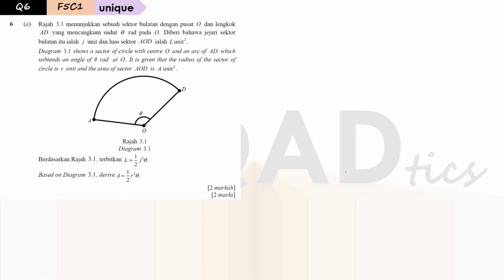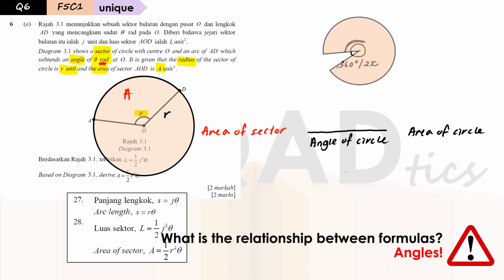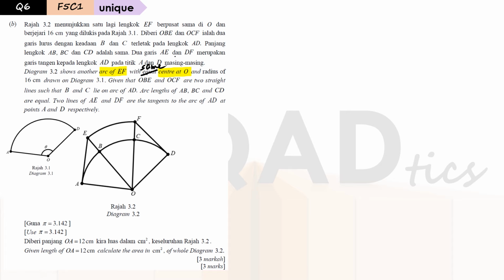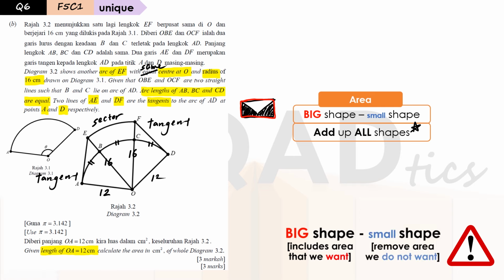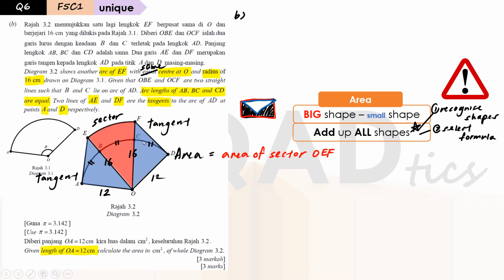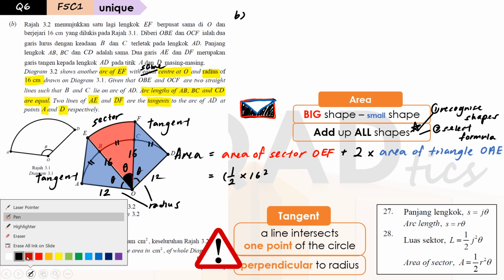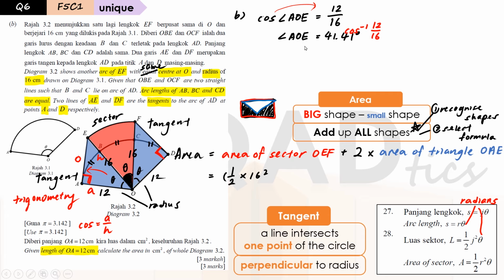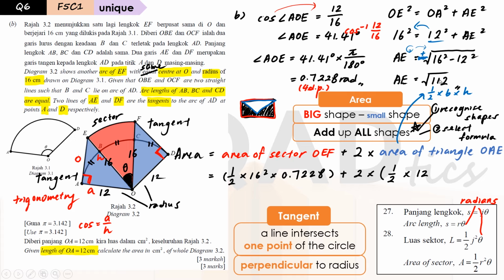Trial Addmath - PAHANG 2025 - Paper 1 Question 6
Pahang Paper 1 Question 6 - Circular Measure

Timestamp:
0:00 Part a
4:50 Part b

This year's Pahang paper really surprised me because of its difficulty... but it’s alright! Let’s use this great opportunity to revise, and CONQUER this paper TOGETHER!

-NO AI IS USED IN THIS VIDEO-